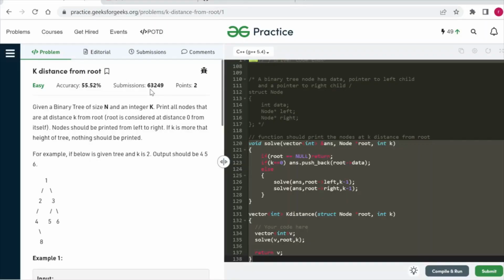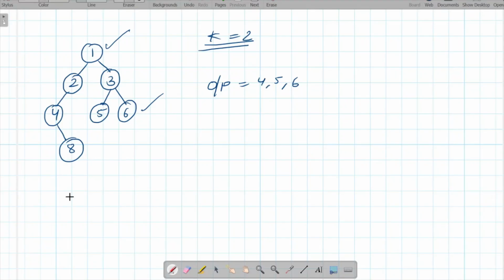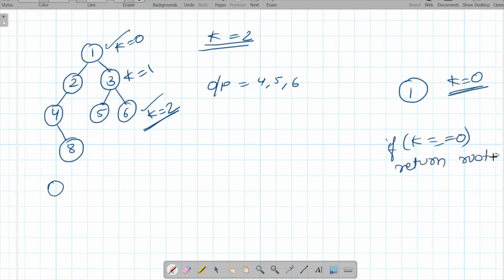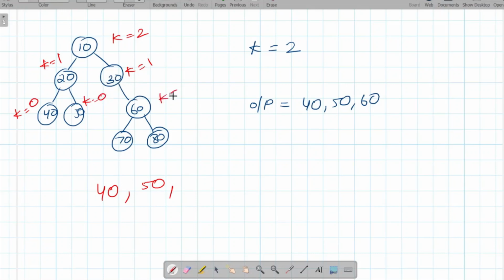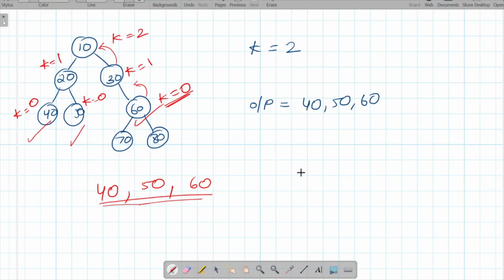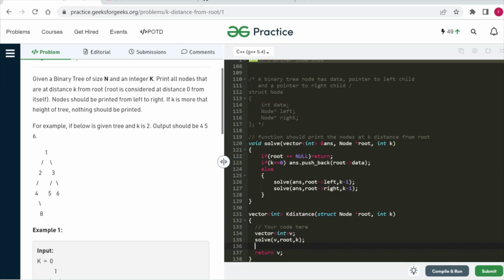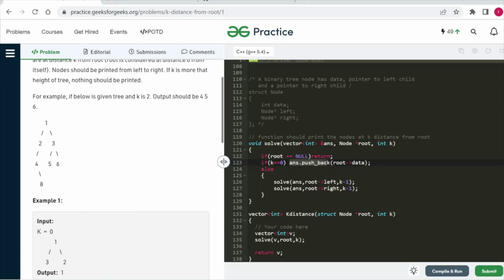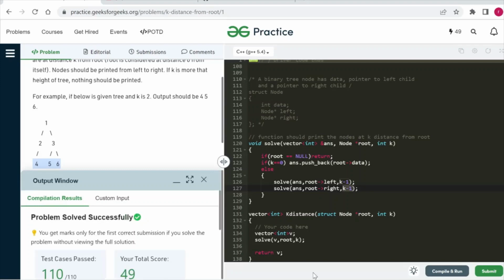4. Print Nodes at K distance | K distance from root | Tree Data Structure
Print Nodes at K distance | K distance from root | Tree Data Structure